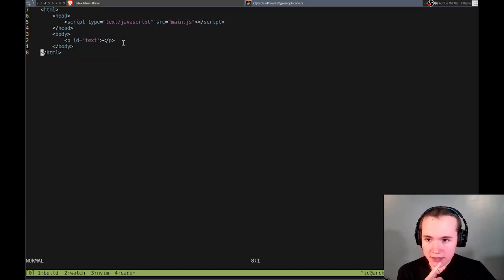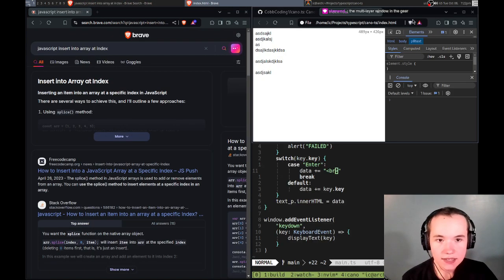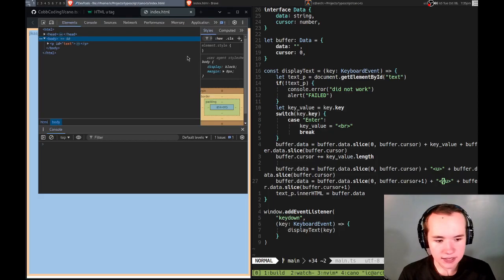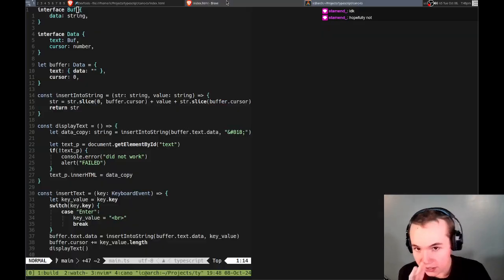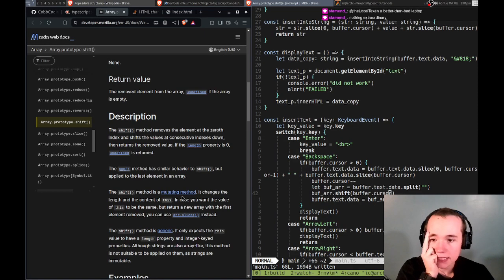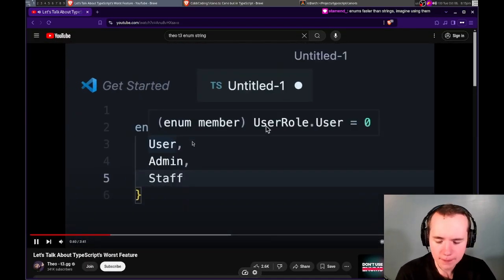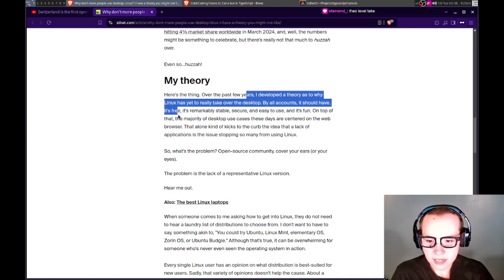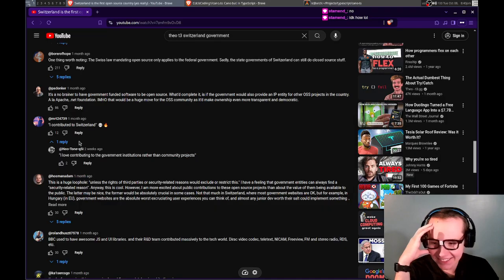Building The Next VSCode